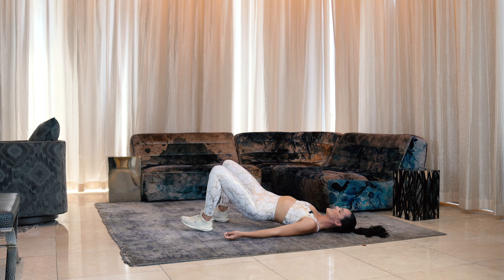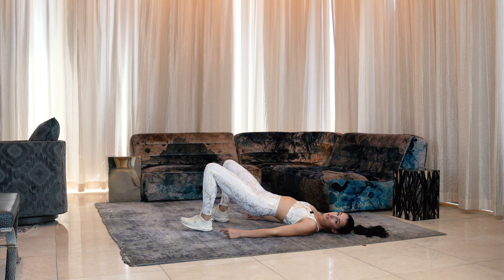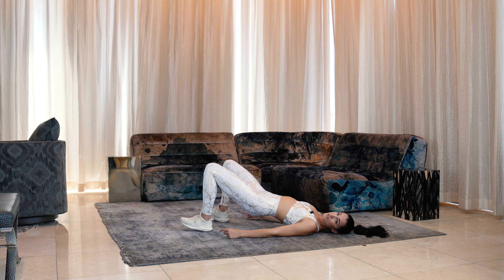Booty Burner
Booty Burner // No Equipment // HoodFit

Your goal for this workout is to keep your booty lifted off of the ground for the entire time once we begin. This will really keep the glutes & hamstrings working. This is great to add in to your lower body workout days as a warm up to fire up the glutes or even as a finisher for a super booty burnout!

About HoodFit:
HoodFit is a health & wellness company promoting movement and it's importance to your life's happiness. HoodFit’s sole purpose is to inspire and challenge people through group fitness classes & personal training. We believe that by providing an environment of fun, acceptance, love and encouragement, we will create a good Hood for all.

About Me:
I am an LA-based celebrity trainer and fitness model who has been working with Hollywood’s elite for the past eight years. With a background in professional dance, I focus on energy, rhythm, and choreographed precision to deliver effective workouts that connect body and soul.

If you would like to see more workouts that you can do at home or in the gym then head over to our Instagram, where you can save the workouts.